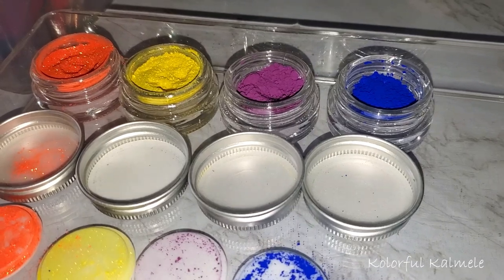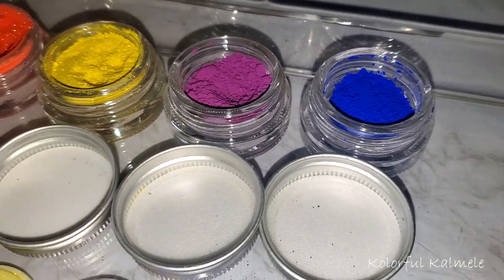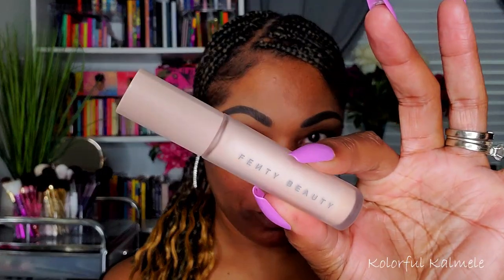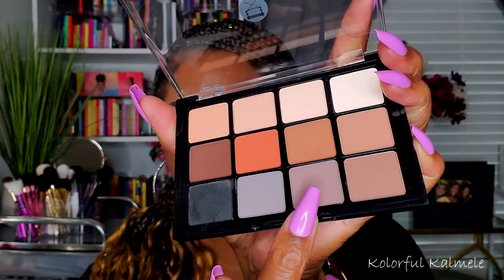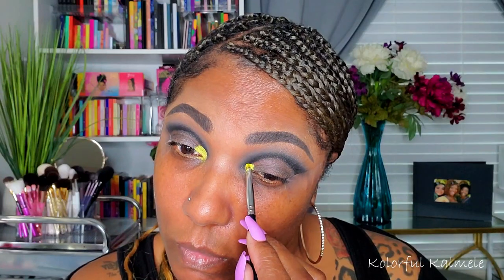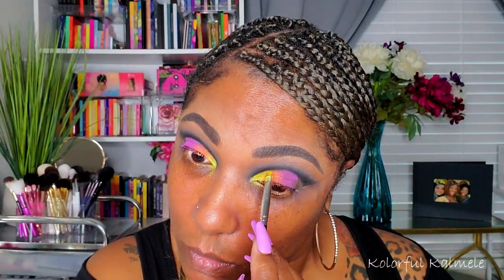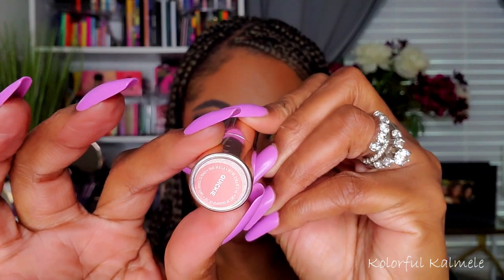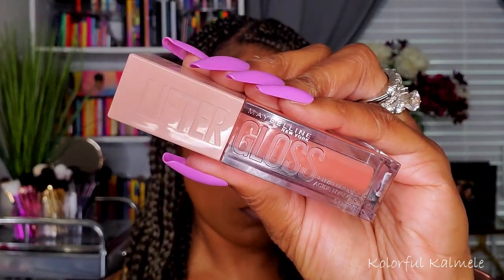Playing With Sample Beauty Loose Pigments!! Rainbow Cut Crease Eye Look & Shop My Stash Items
Sample Beauty Pigments (Stacey, Aries, 10B, 7B)
Viseart Neutral Matte Palette
Profusion Eyeliner – Cobalt
Ditto Dual Intensity Shadow – Ready To Party
Maybelline Sky High Mascara
Elf Brow Pomade – Espresso
Fenty Pro Filter Eyeshadow Primer
Revolution Strawberry Whip Primer
Essence Camouflage Concealer – Dark Mocha
Loreal Infallible 24 HR Fresh Wear Foundation – 515 Copper
Kaja Don’t Settle Concealer – Chai Pudding
Smashbox Photo Finish Fresh Setting Powder - 02
Loreal Infallible 24 HR Fresh Wear Powder Foundation – 355 Sienna
Revolution Vintage Lace Blush Quad
Ofra Lip Liner - Chestnut
Colourpop x Shayla lipstick – Quickie
Maybelline Lifter Gloss - Amber
Lahhlipop Lashes - Misty
Cover FX Dewy Finish Setting Spray

Hi Guys!!

Thank you for stopping by to check out my video trying out these Sample Beauty Loose Pigments as well as some of this months shop my stash items!  These are just my thoughts and first impressions.

Mail:
Kolorful Kalmele
5198 Arlington Ave #363